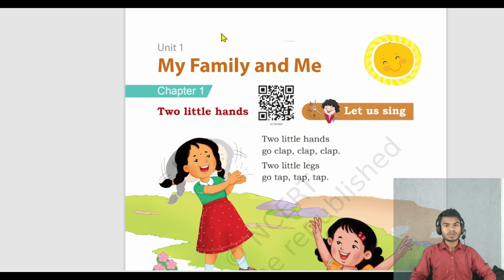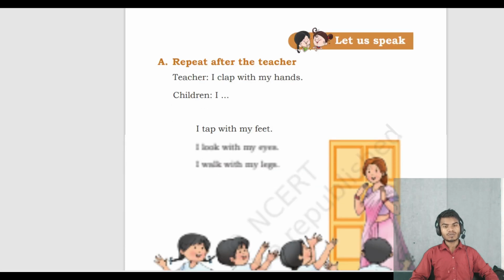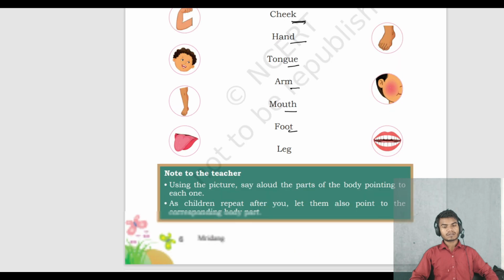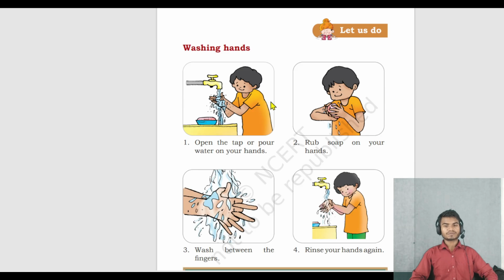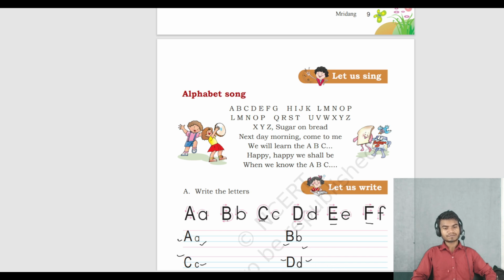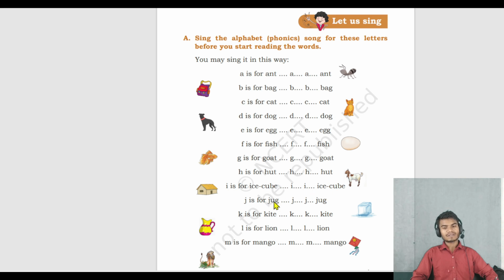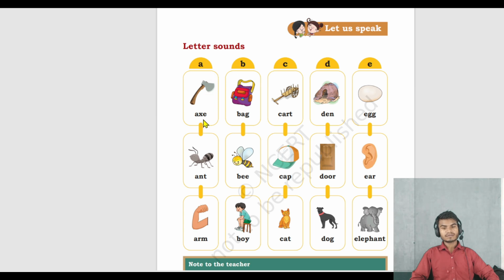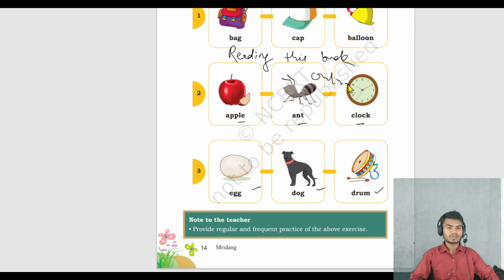Mridang Unit 1 : Reading Practice || How To Read Books || Learn Basic Pronunciation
Welcome to "Let's Master English"! This channel is your ultimate destination for improving your English language skills. Join us for engaging lessons, tips, and exercises designed to enhance your vocabulary, grammar, pronunciation, and overall fluency. Whether you're a beginner or looking to refine your English proficiency, you'll find valuable resources here to support your language journey.

Reading Practice || How To Read Books || Learn Basic Pronunciation